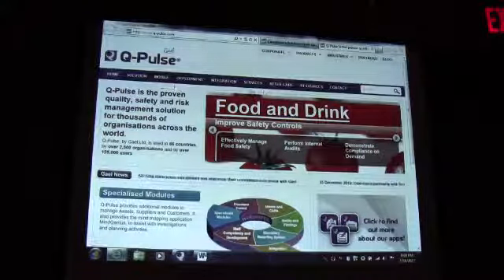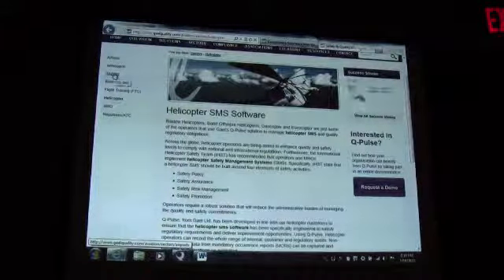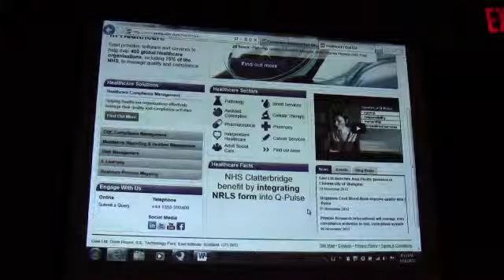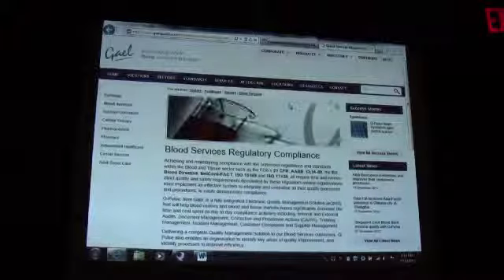ASQ Section 1400 March 2013 Clip 6